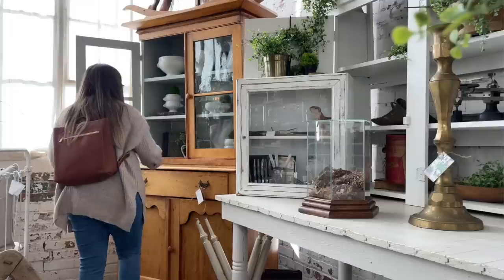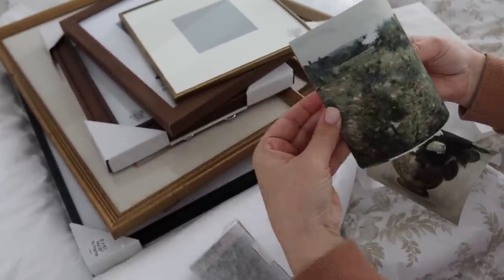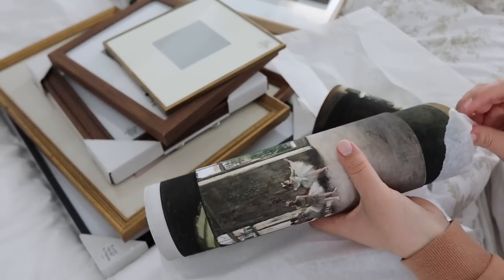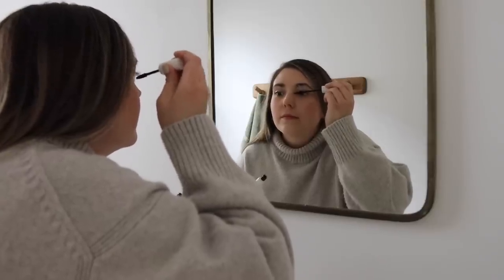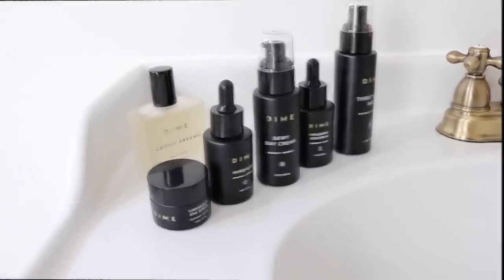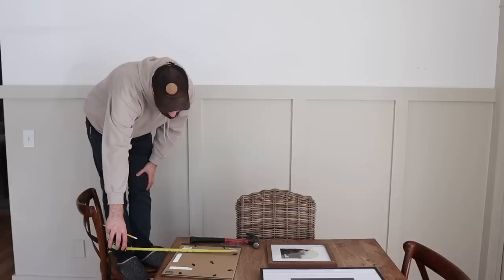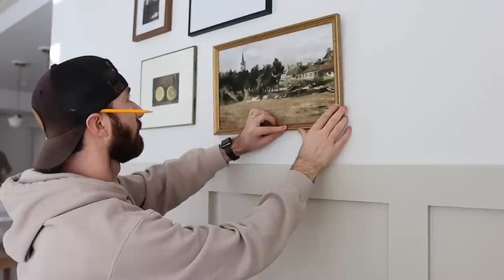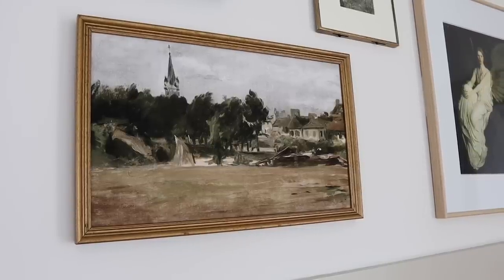DECORATING FOR SPRING 2023 | ROOM MAKEOVER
Hi friends! Thank you so much for being here! ♥️ I hope you enjoy this little makeover in our breakfast nook. Just in case you missed it, here's the link to my antique shopping and haul video

Light fixture (similar)
Dark wood frame
Hearth & Hand brass frames
Thin matted black frame
Thin matted light wood frame (2 colors)
Vintage inspired gold picture frames
Olive plant (similar)
Mirror - thrifted
Table and chairs - thrifted

- O U R  P A I N T  C O L O R S -
Snowbound by SW (walls and ceilings)
Heather by Dunn Edwards (cabinets, doors, trim)
Welcome to the YouTube channel of House + Holm! I'm a mama of three sweet little ones and am married to my middle school sweetheart! My passion for home renovation, design and decorating took off when my husband and I purchased our first home, a 100 year old 1300sq/ft house. Since then, we have renovated four homes. This channel was born out of a love for sharing about our online interior decor store, House + Holm. After three years of investing in our shop, we felt called to close our online doors and prioritize raising our kids and being present at home. If you choose to be a part of our YouTube family, you can expect to see all things home! I’ll take you along as we continue to do renovations, offer styling tips, share my favorite products, DIY’s, recipes and more. I'm so glad you’re here!

Blessings,
Skye Holmes